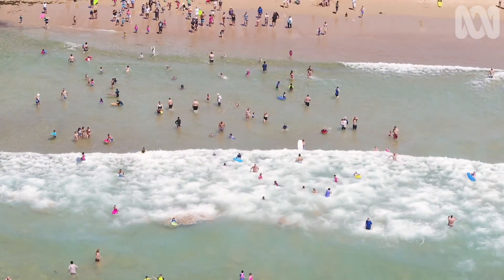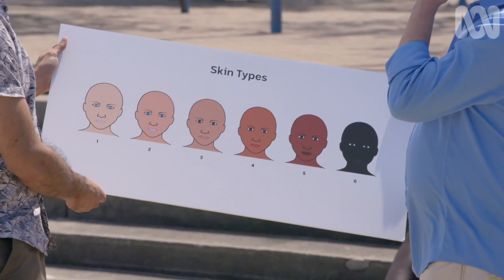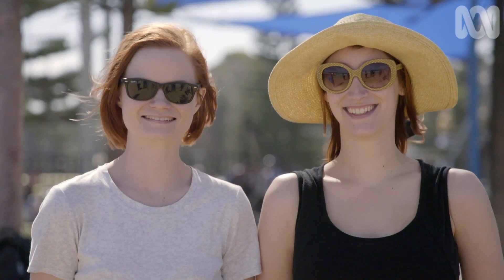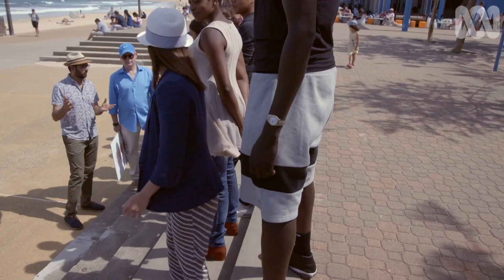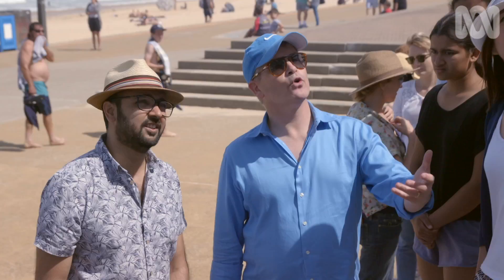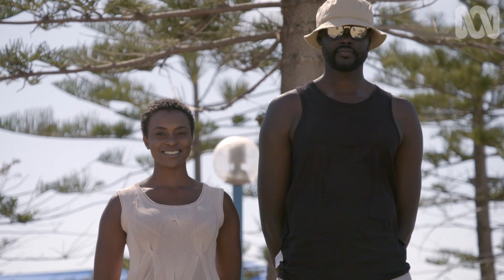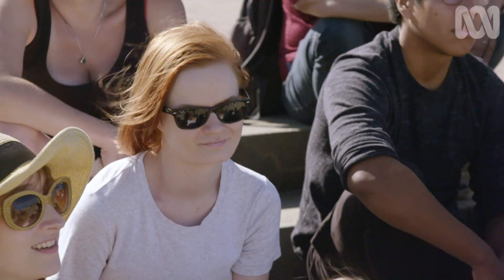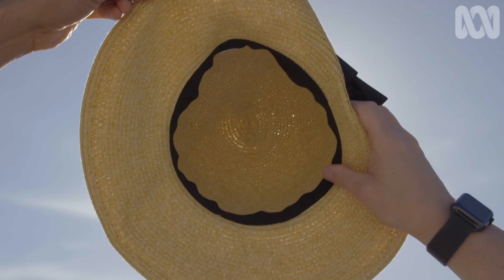What Is Your Skin Type?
Each of our skin types has a number that gives a clue about how to protect ourselves from the sun. In 1975, Dr Fitzpatrick from Harvard Medical School came up with a scale based on skin colour, type, and ability to tan or burn. Find out where your skin falls on the scale.